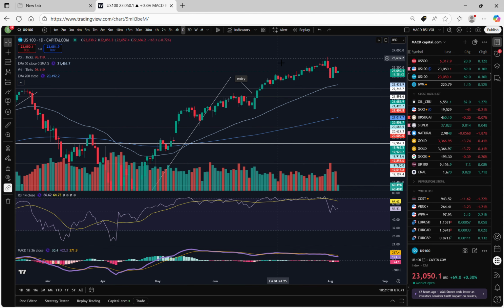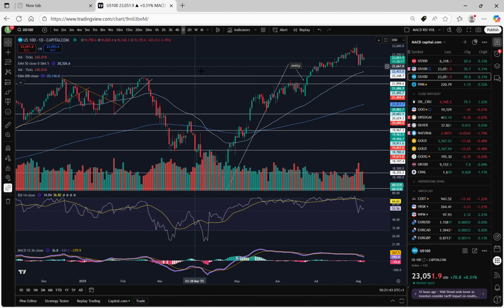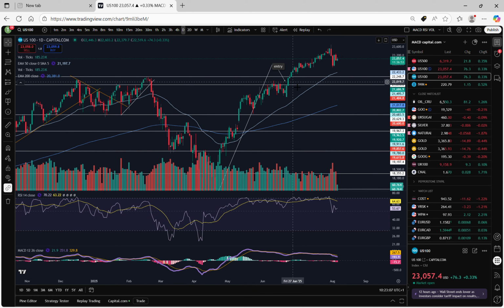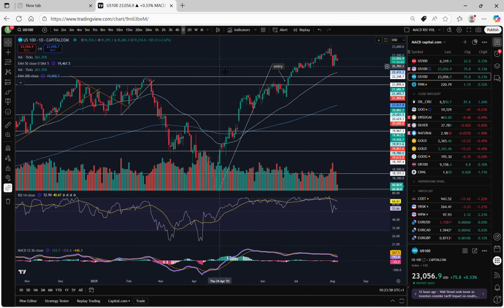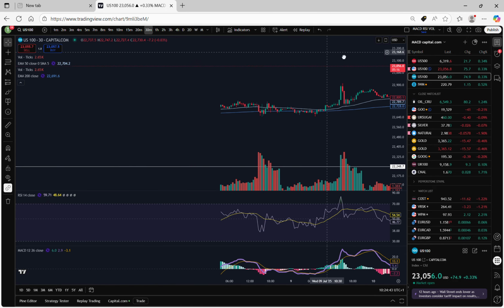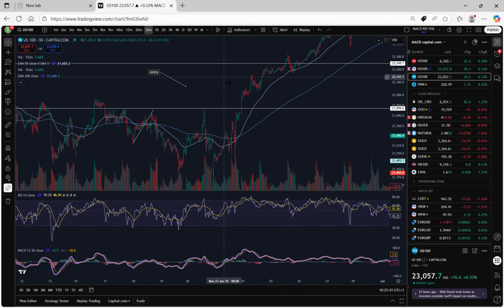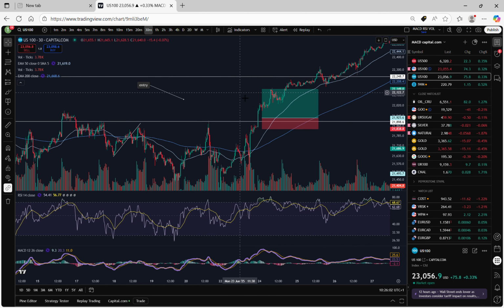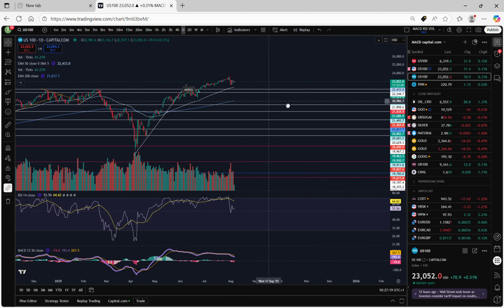How to use Multiple Timeframe Analysis - ESSENTIAL FOR SUCCESS AS A TRADER!